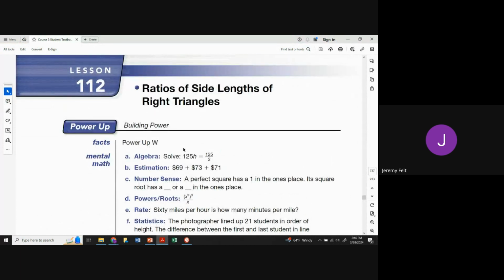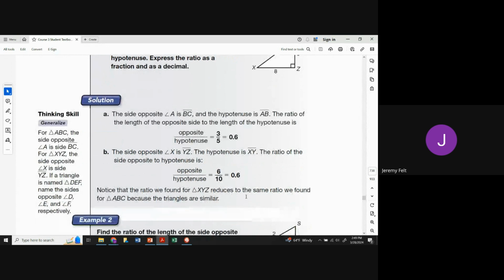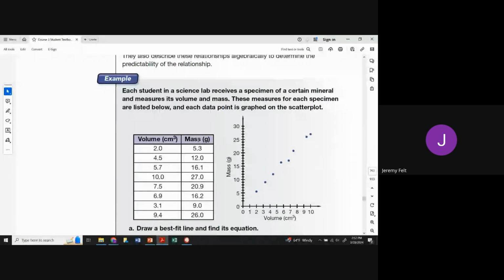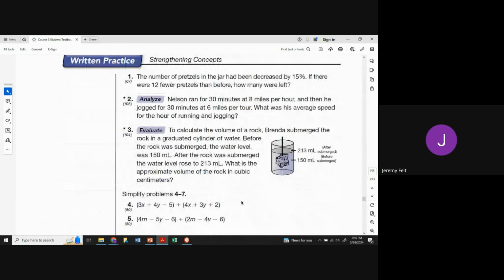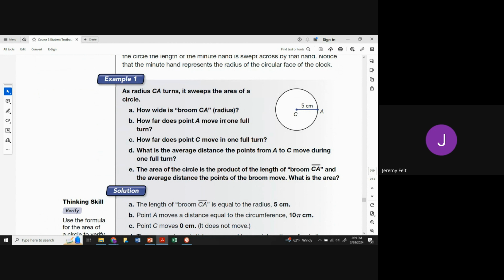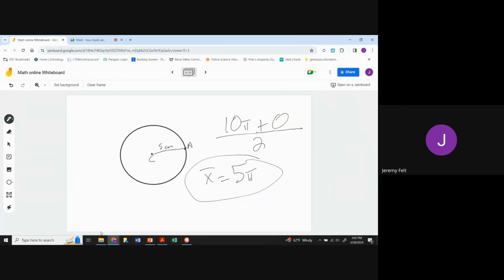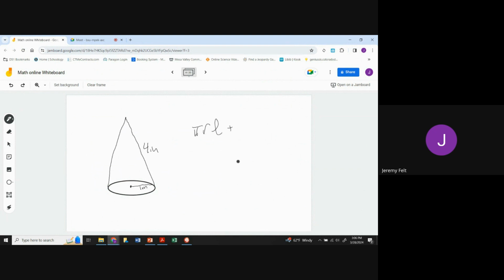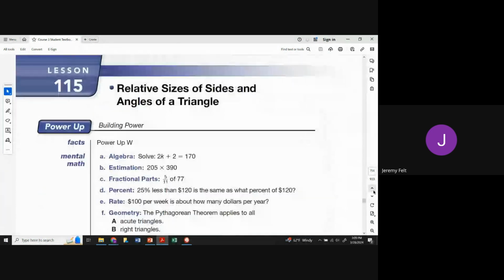Math 8 S2 Week 14